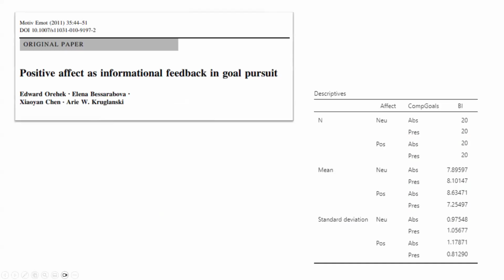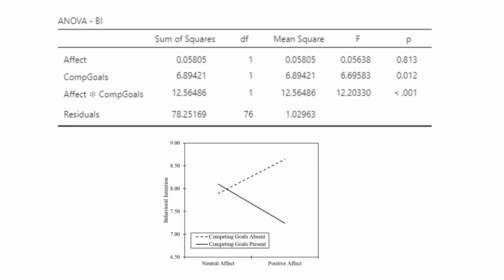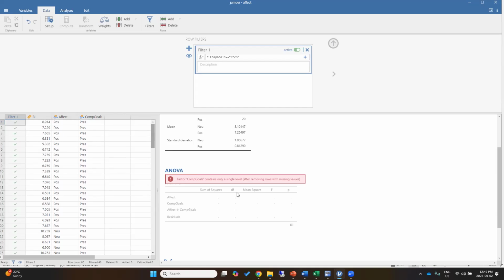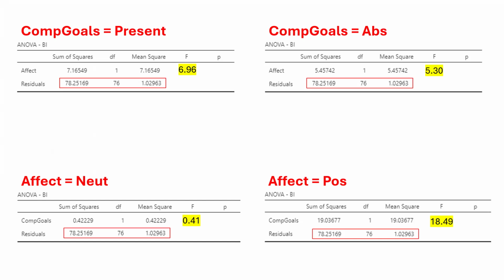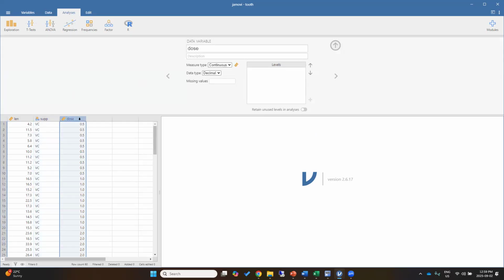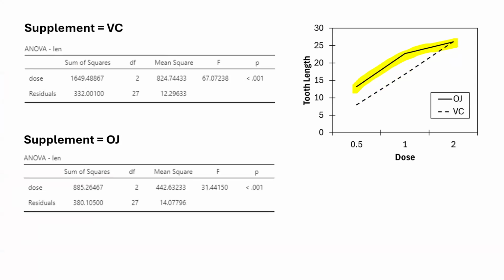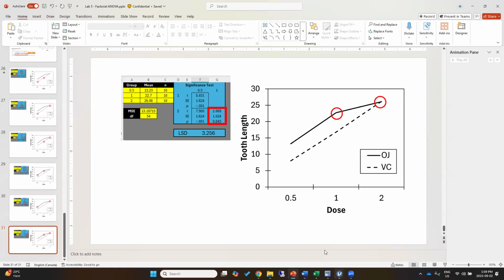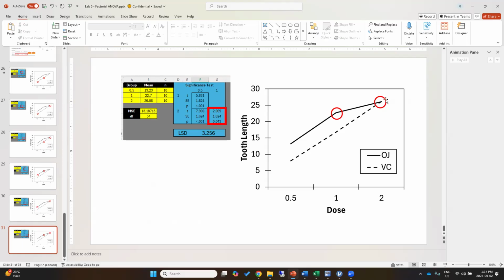Lab 5 - Factorial ANOVA